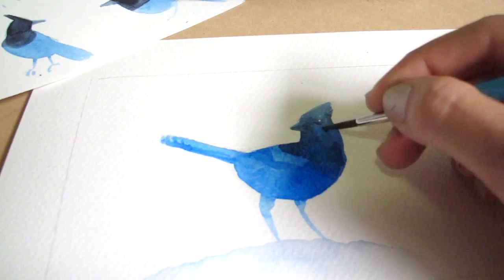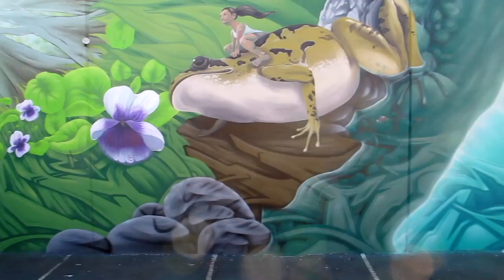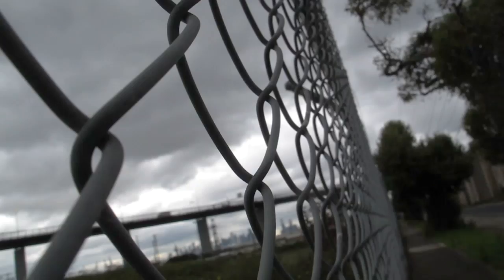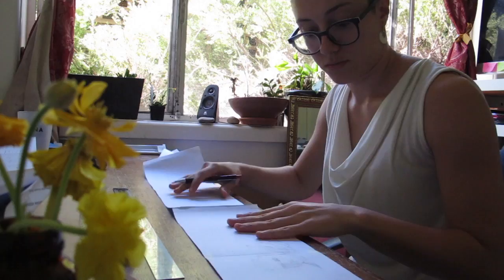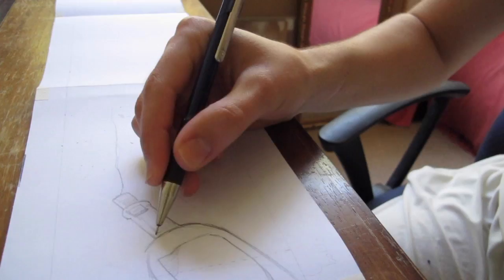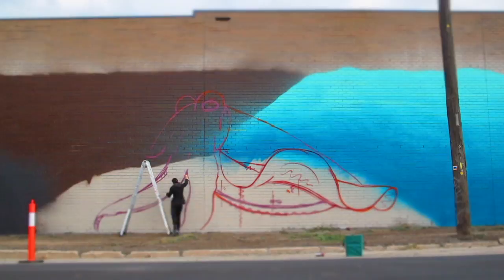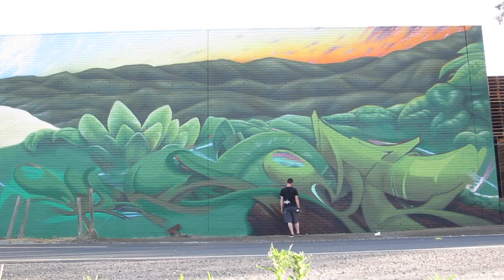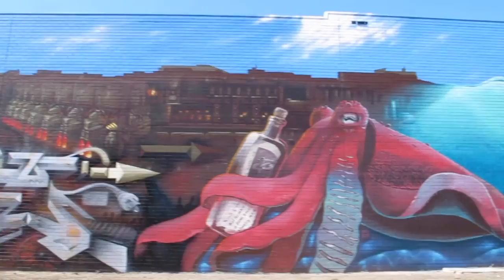Júlia BOTH | Mural for O-I Glass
Video chatting about the creative process behind the mural I painted for O-I Glass with our collaboration, Mayfield Palace.